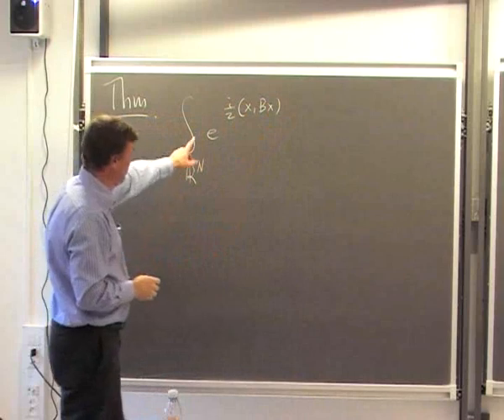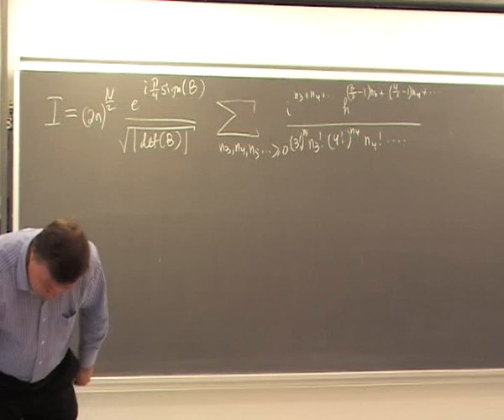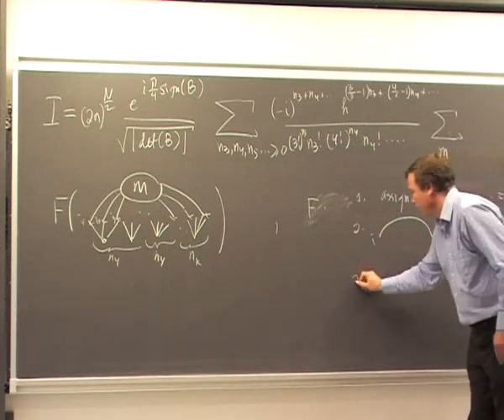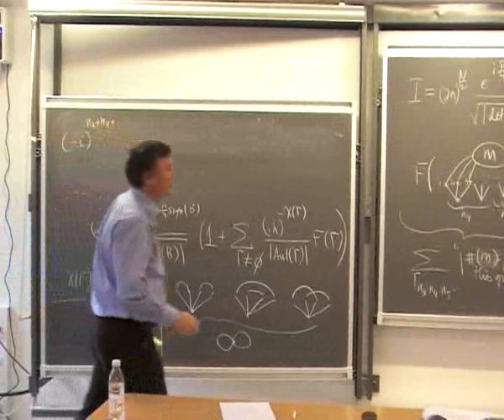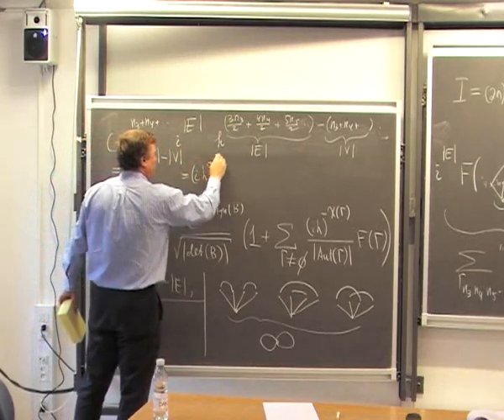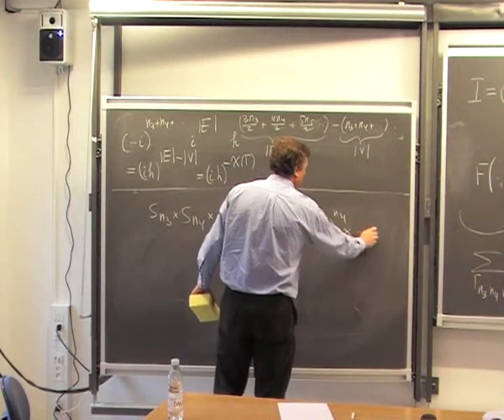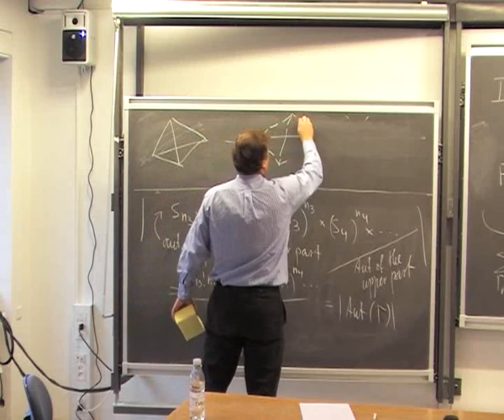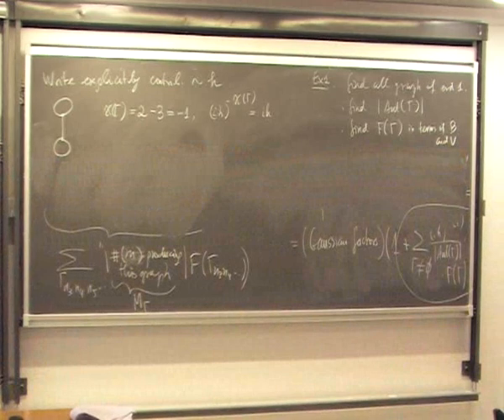Quantization of Gauge Systems - Reshetikhin - Lecture 9